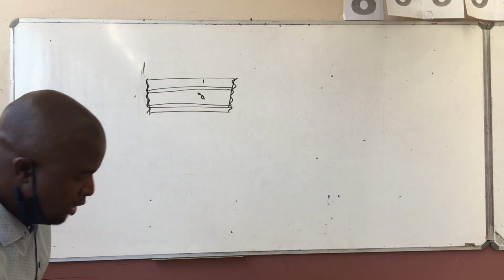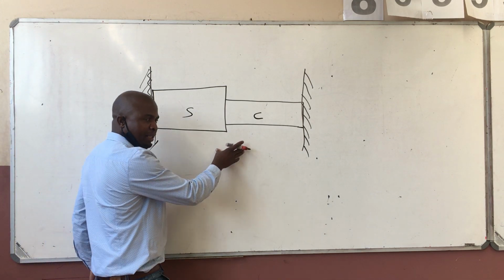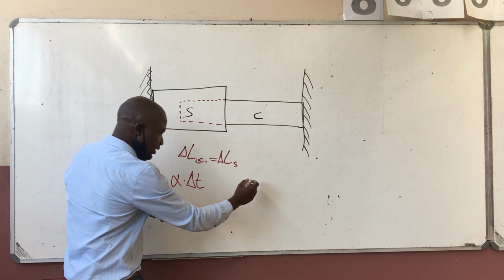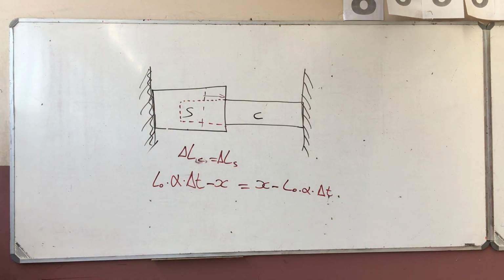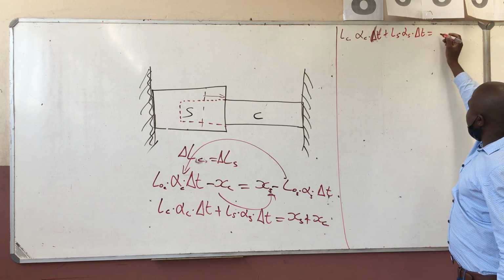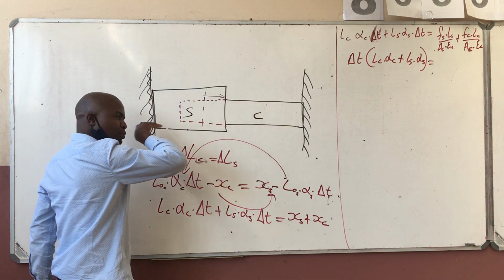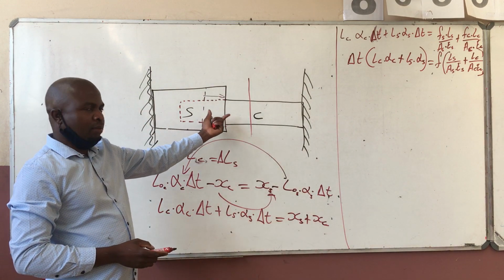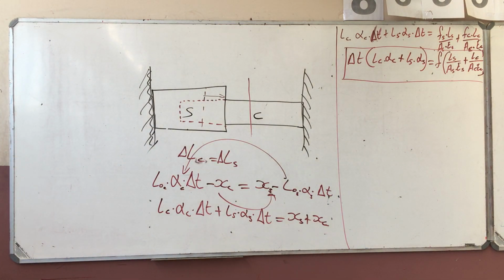Compound bars, temperature stress Part 02 (Strength of Materials N5)